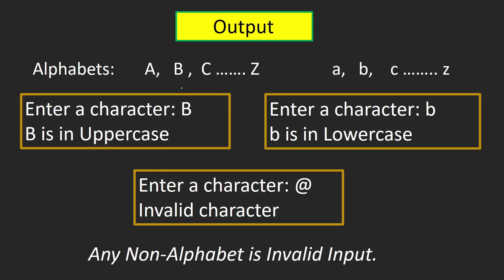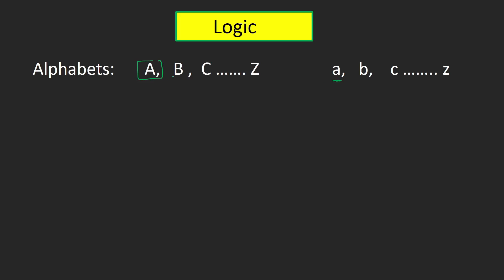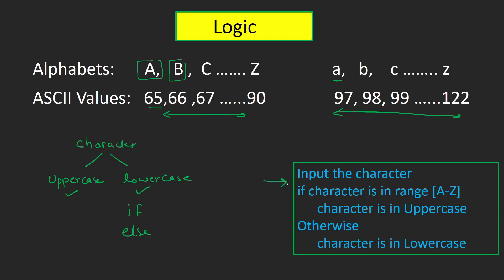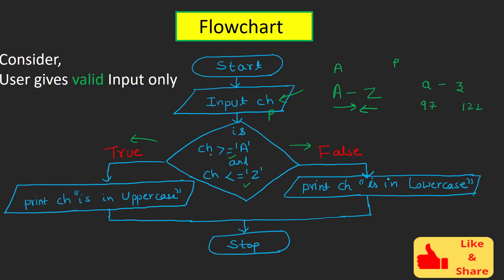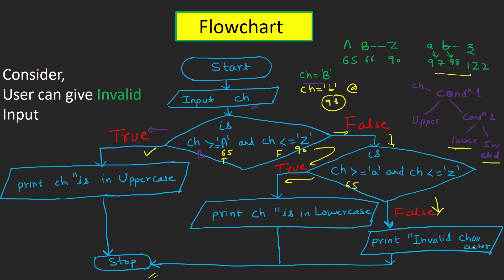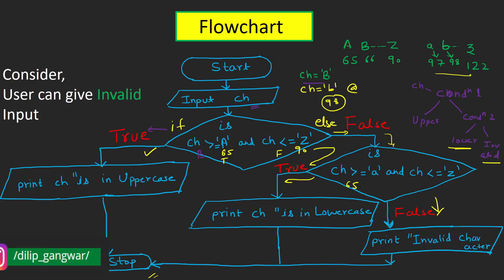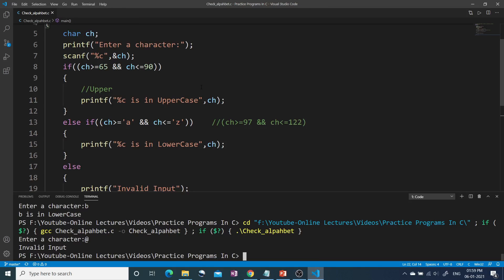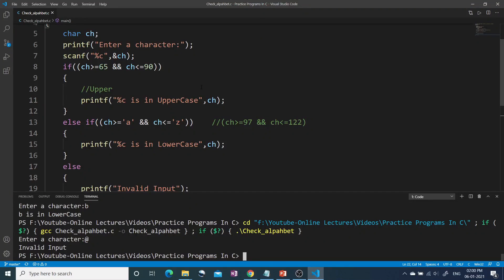C Program to Check the Uppercase or Lowercase Character | With/Without Library function | 3 Methods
In this video, I have explained the 3 approaches to check whether the character is in uppercase or lowercase ( With and Without Using Library functions). Flowchart is also explained with the program. So Let's check it out:)

00:00 - Introduction
01:20 - Logic / Intution Building
03:30 - Flowchart-Handling Valid Cases
06:18 - Flowchart-Handling Both Valid & Invalid Cases
10:23 - Approach-1: Program using Nested if else
15:25 - Approach-2: Program using else if
16:27 - Approach-3(Bonus): Program using Inbuilt Libary functions

𝐌𝐘 𝐆𝐄𝐀𝐑𝐒 𝐔𝐒𝐄𝐃:
o MICROPHONE
o PEN TABLET
o MOBILE PHONE TRIPOD